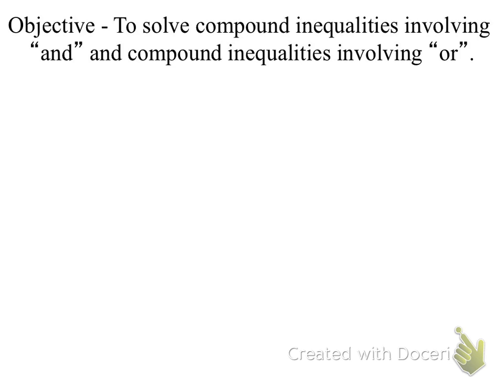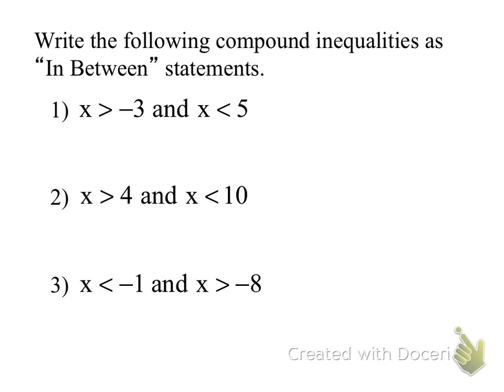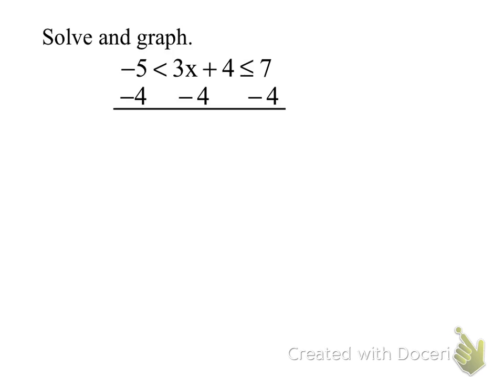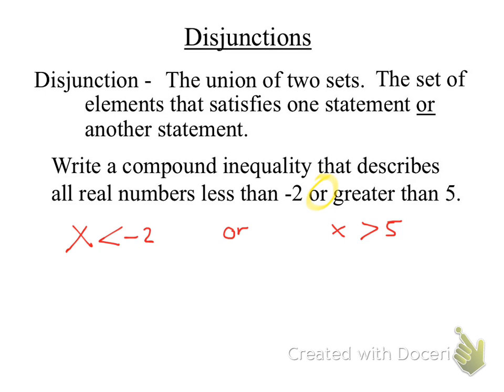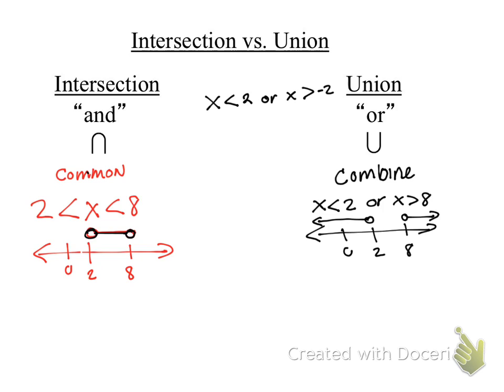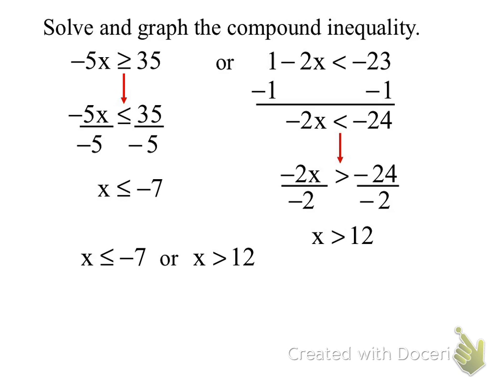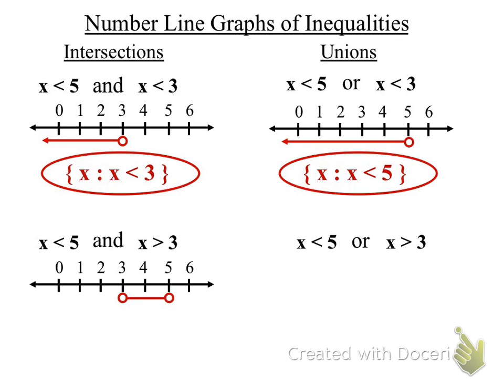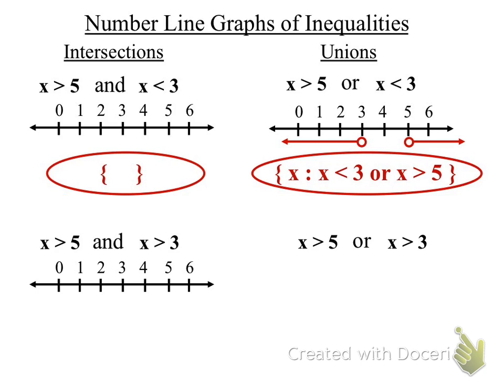9.2 disjunction conjunction